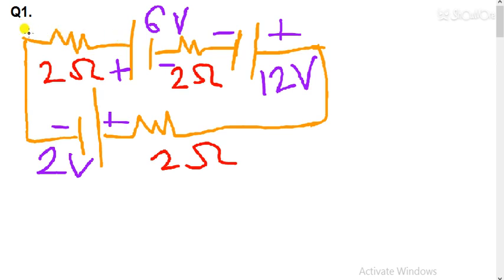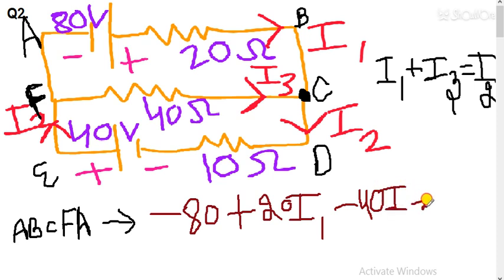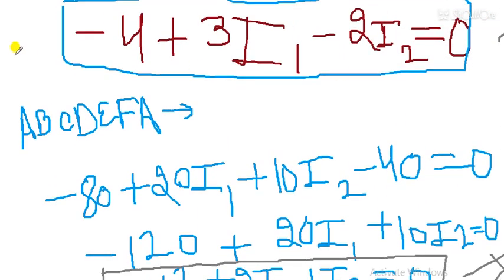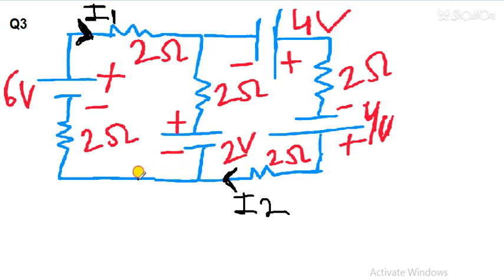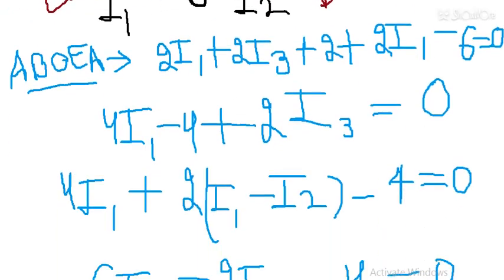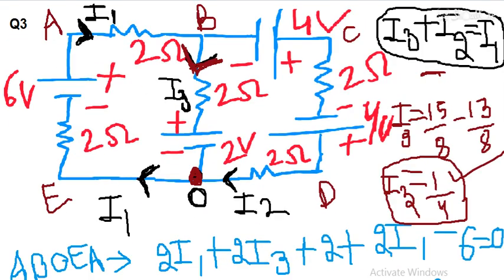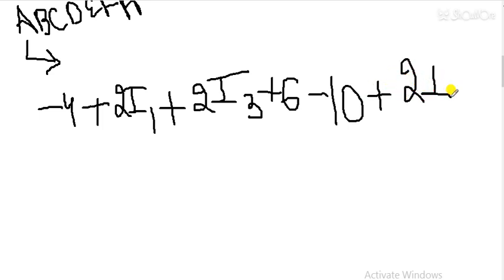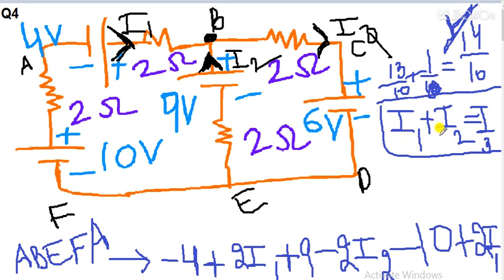🔴 Kirchoff Voltage LAW Part-2 complete concepts UNIT-2 CURRENT ELECTRICITY LIKE & SHARE 🔴